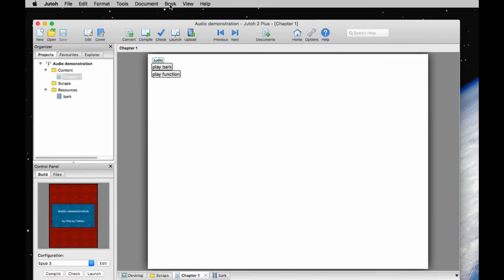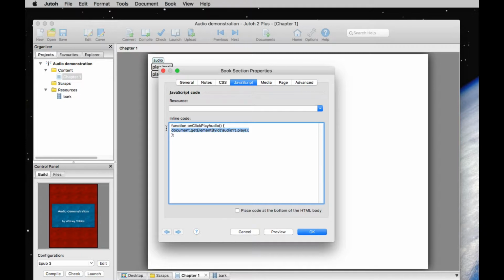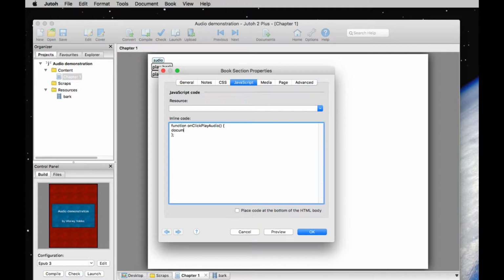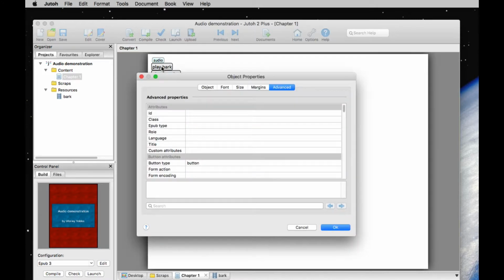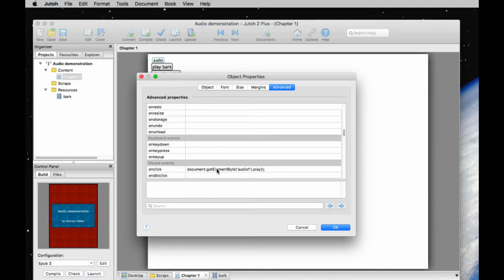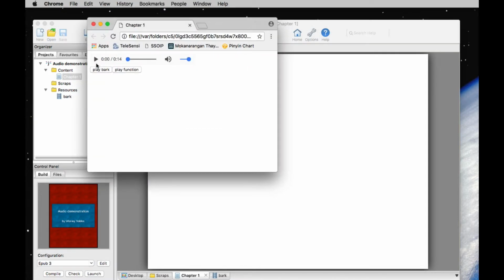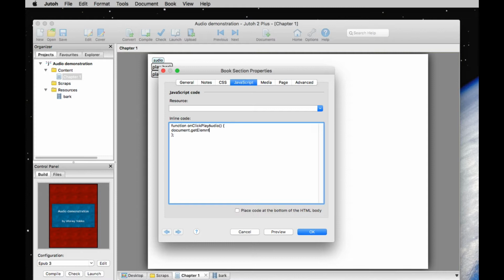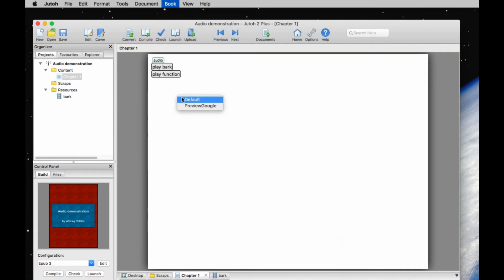Jutoh on a Mac - Avoiding smart quotes which can break your code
For those using Jutoh on a Mac and who may be new to programming, you may be having issues with typing in code. One thing to check is if your Mac keyboard is using "Smart Quotes" which automatically change "straight" quotes to "curly" quotes. These are not the same characters and may keep your code from being functional. Since the straight and curly look really similar, it would be a hard thing to notice. It is an easy fix and the video is an attempt to demonstrate the problem and how to fix it.